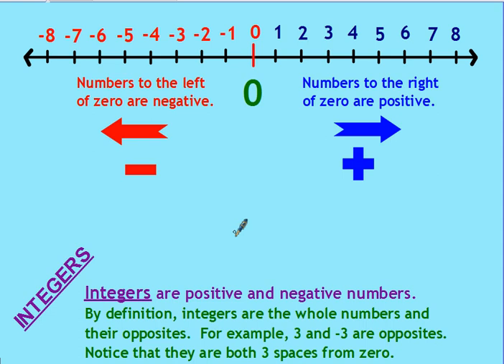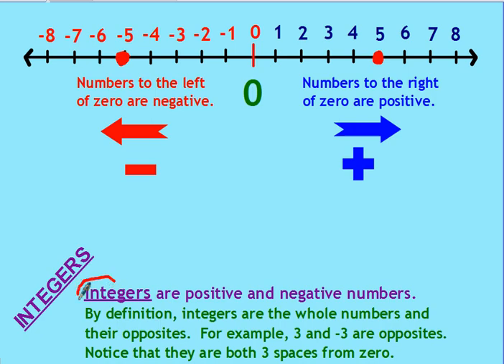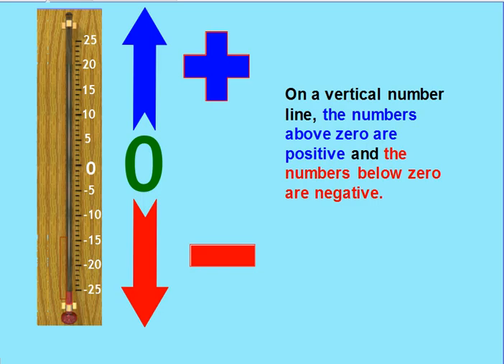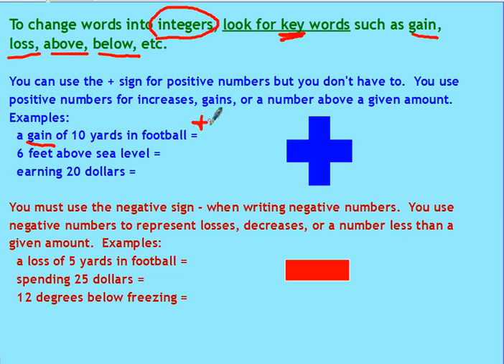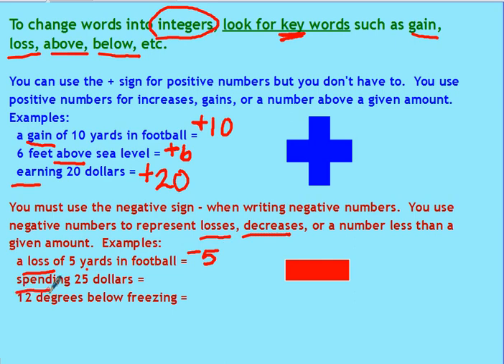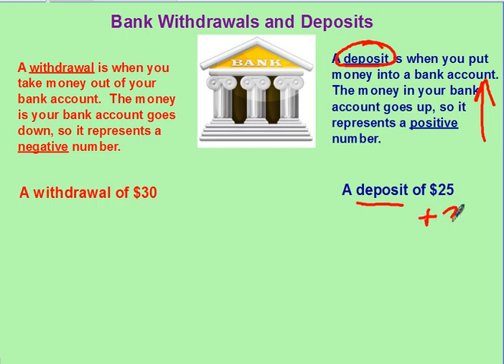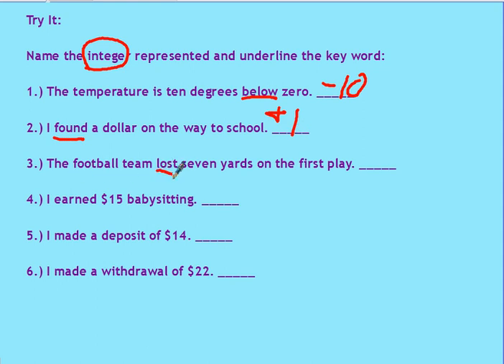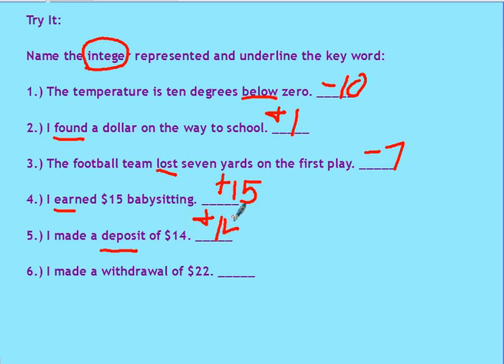Integers In the Real World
Understanding integers and key words.  6th Grade Unit 1.  8th Grade Review.